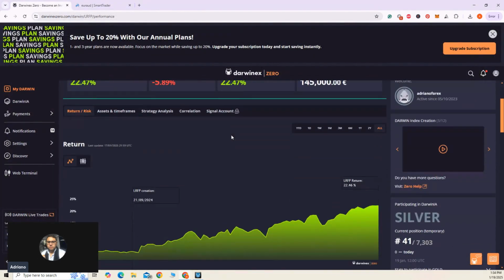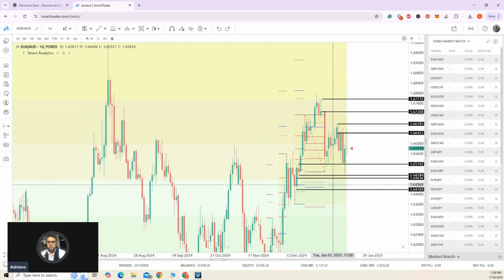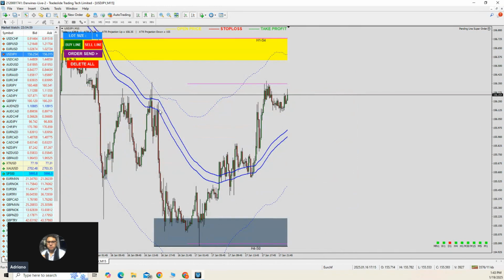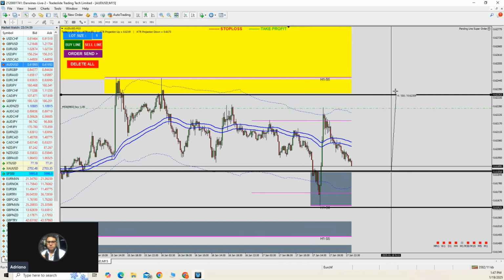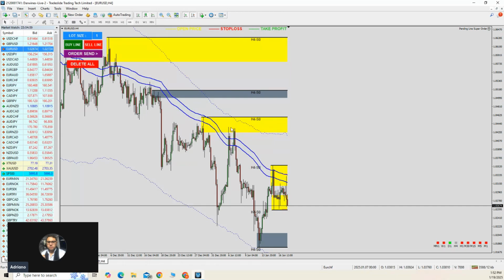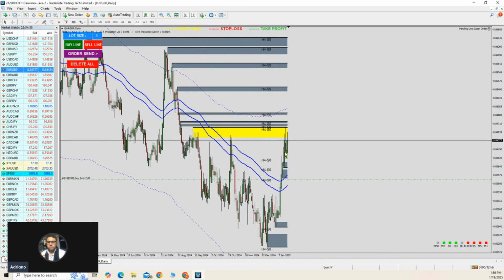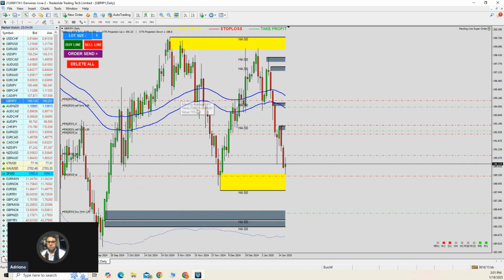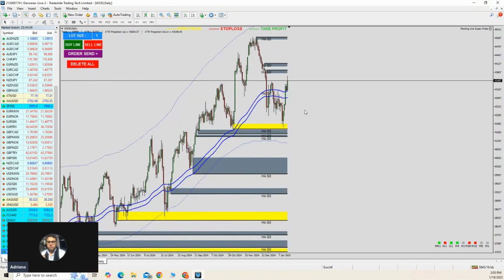How to be Profitable Using Supply and Demand | Darwinex Zero Top 1% Trader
Mastering Supply and Demand: Strategies for H4 and Daily Timeframes

Unlock the secrets of supply and demand trading with a deep dive into the H4 and Daily timeframes! In this video, we’ll explore:

How to identify key supply and demand zones on higher timeframes.
Why these zones are powerful in predicting market turning points.
Practical tips to use these zones to enhance your trade entries, exits, and overall strategy.
Whether you’re a beginner or an experienced trader, mastering supply and demand is a game-changer. Watch now and take your trading to the next level!